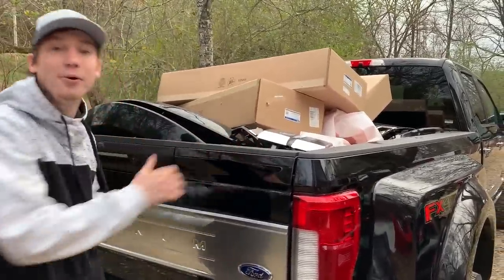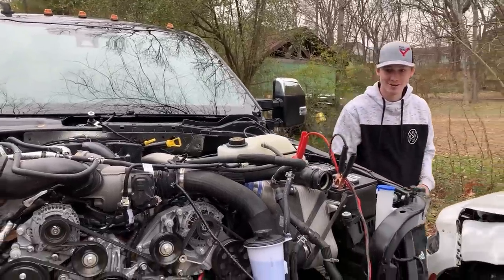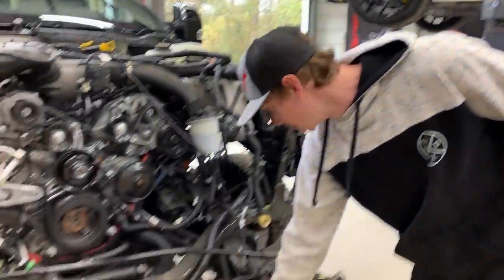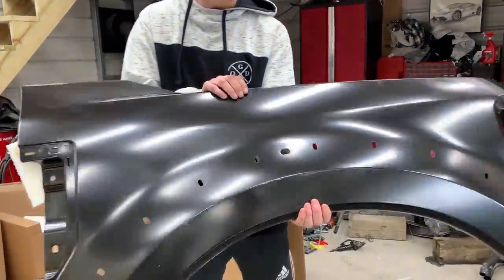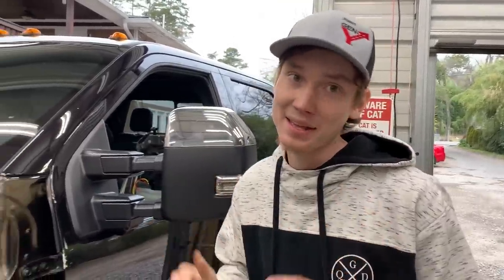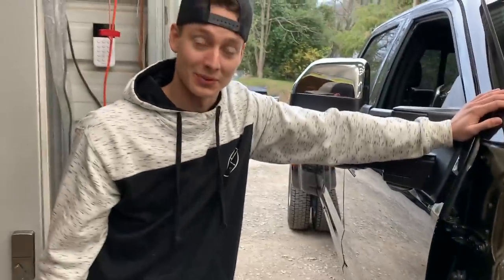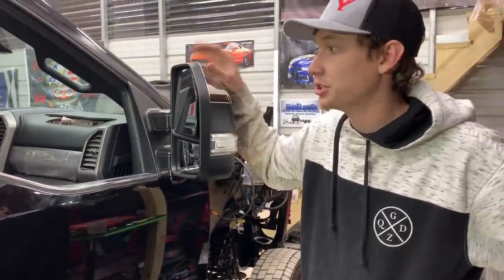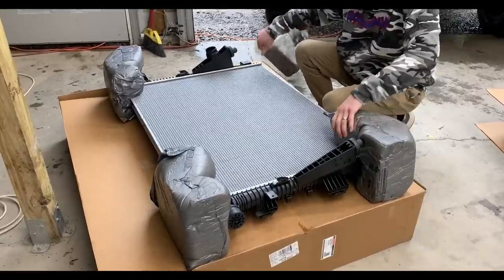Rebuilding A Wrecked 2019 Ford F-450 Platinum Part 4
10 Thousand dollars is our parts budget for this 2019 Ford F-450 Platinum rebuild!!! We pretty much purchased everything we need to get this thing rebuilt. We are hoping to get it done and back together as soon as possible, so we can rip big bertha around.

 Rossville,GA 30741